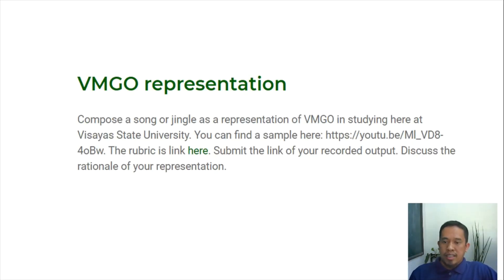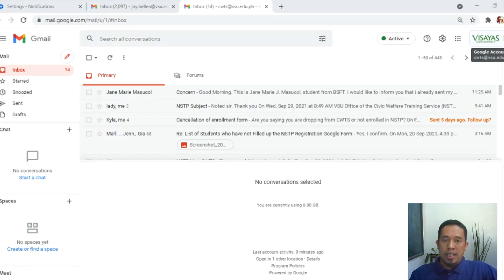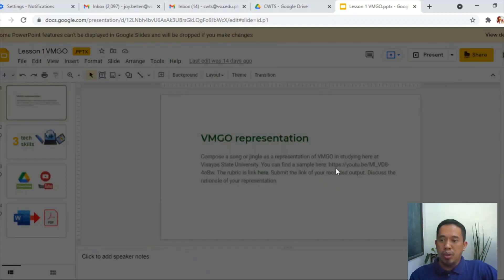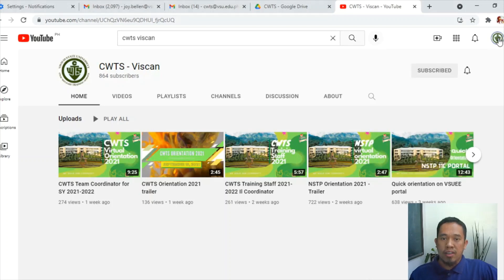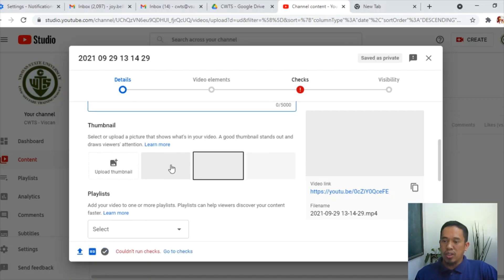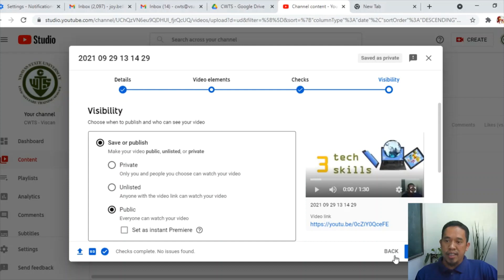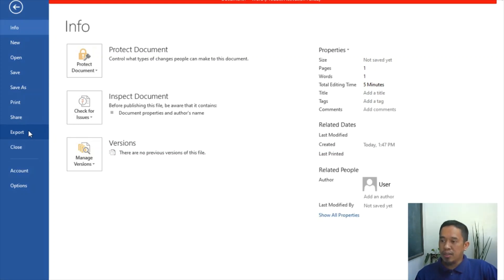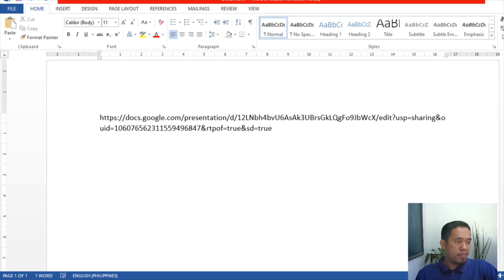Review of Tech Skills for CWTS Virtual Classroom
In this video lesson, I prepared a tutorial of the three tech skills you need for lesson 1.